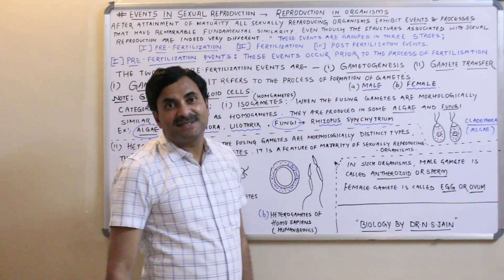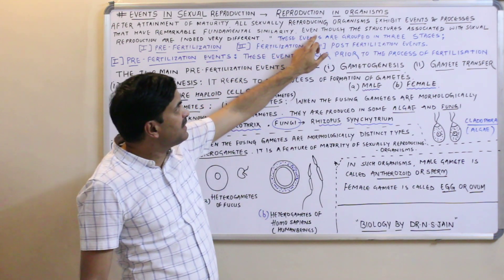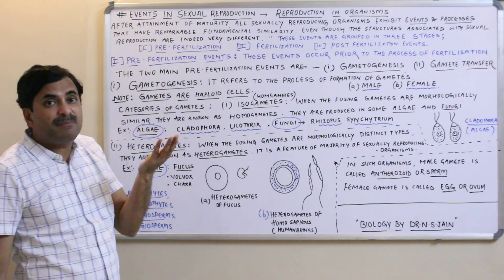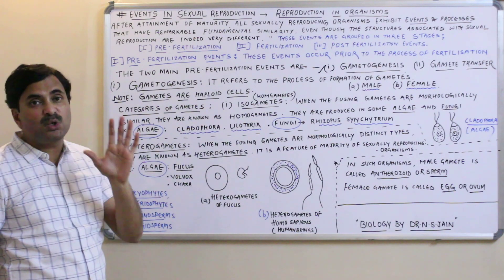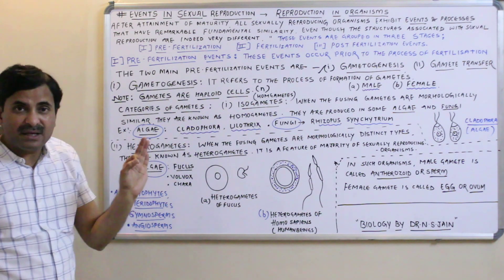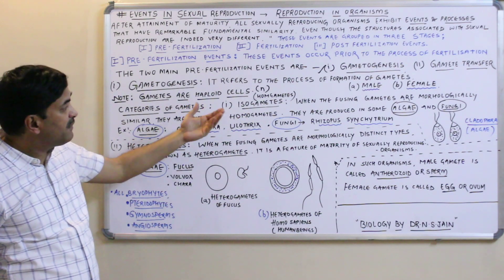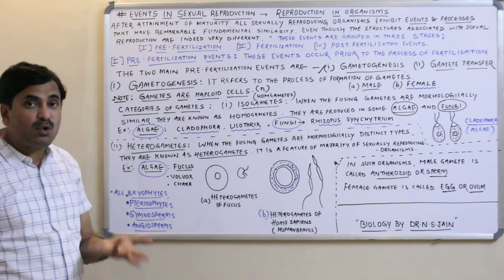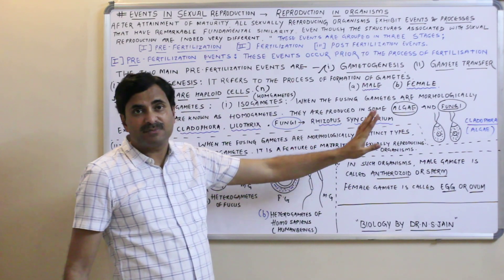Pre-Fertilization Events-Gametogenesis (Reproduction in Organisms) | English Medium